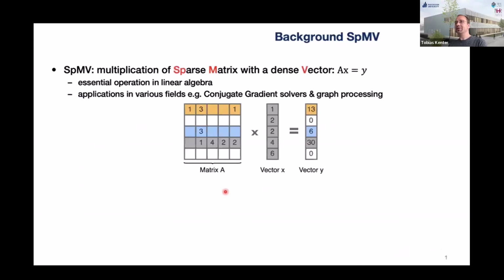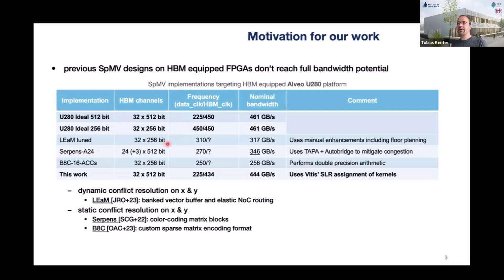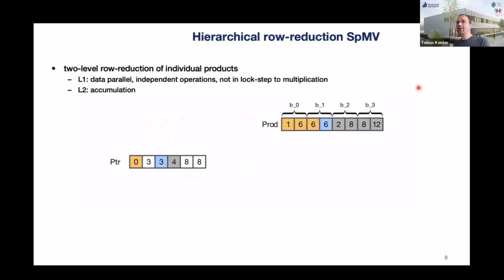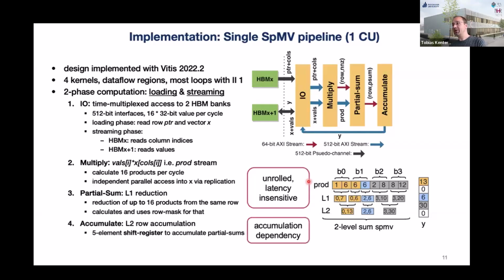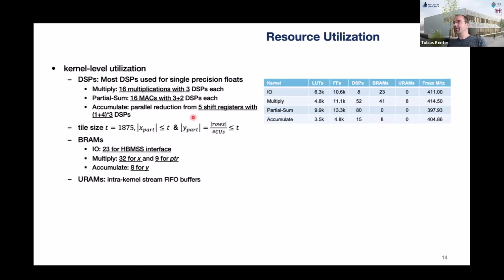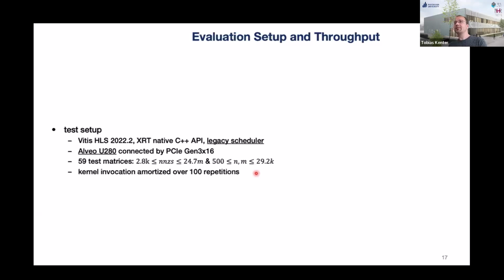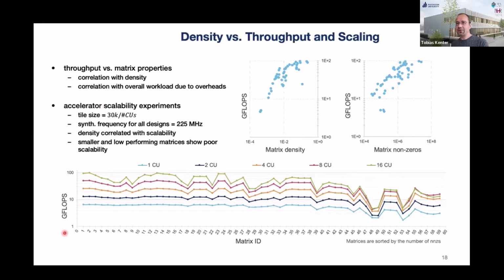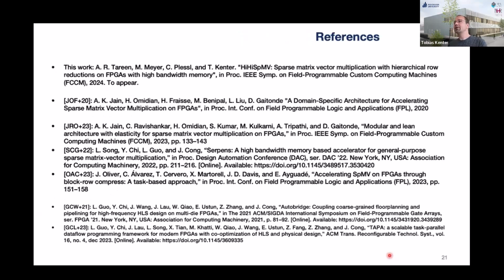AMD HACC Tech Talk: HiHiSpMV: with Hierarchial. Row Reduction on HBM FPGAs, 17 July 2024 (Part 2)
The HACC Tech Talks are a series of virtual talks covering a broad range of topics related to Heterogeneous Accelerated Computing research.

Presenter: Dr. Tobias Kenter, University of Paderborn

Using the full potential of Alveo U280 for Sparse Matrix Vector Multiplications FPGAs with High Bandwidth Memory are a promising architecture for sparse linear algebra, but so far it has been challenging to fully utilize the bandwidth their potential. This talk presents HiHiSpMV, a new approach for sparse matrix vector multiplication on FPGAs using hierarchical row reductions, and a corresponding design implemented with Vitis. The design can fully utilize all 32 HBM channels on the Alveo U280 card, reaches up to 396 GB/s measured bandwidth and has a higher bandwidth utilization than alternative designs on many input matrices.